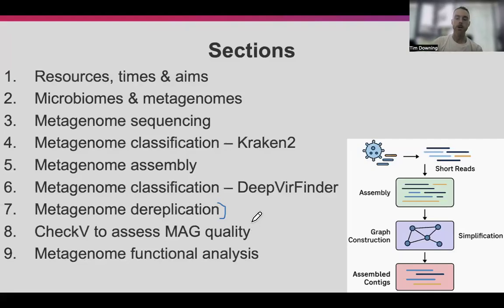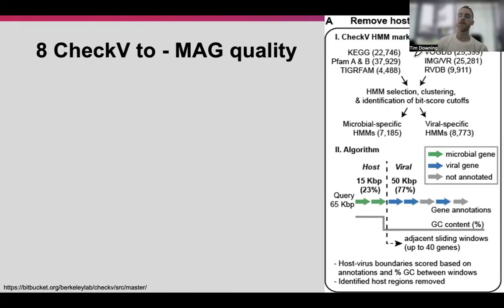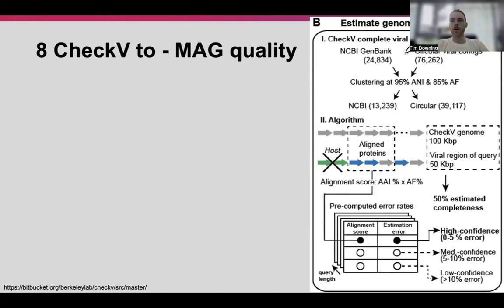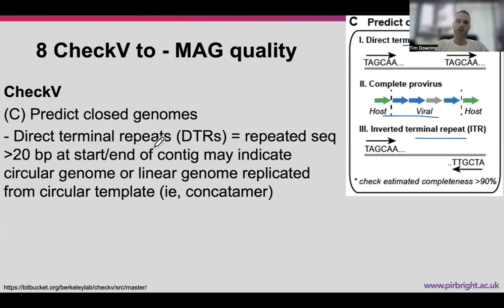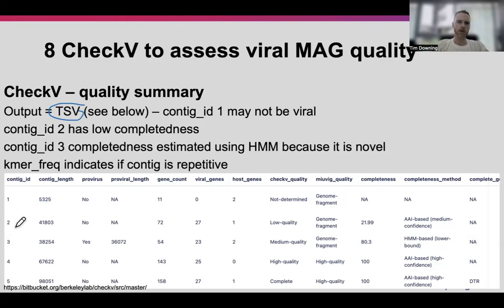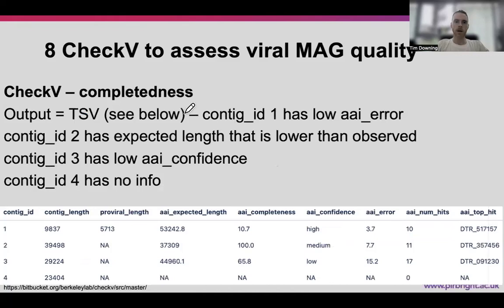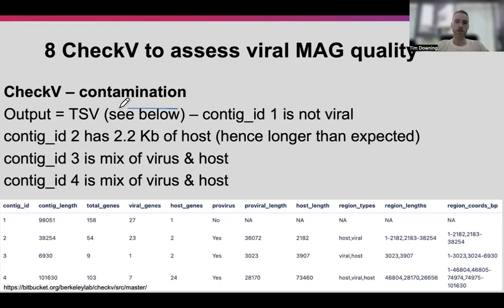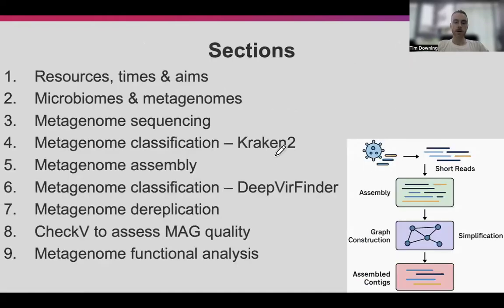G08 Metagenomics 7 CheckV